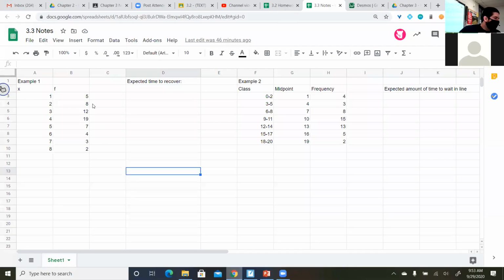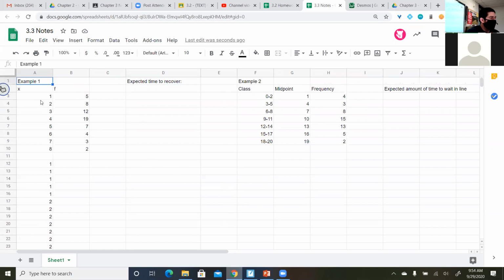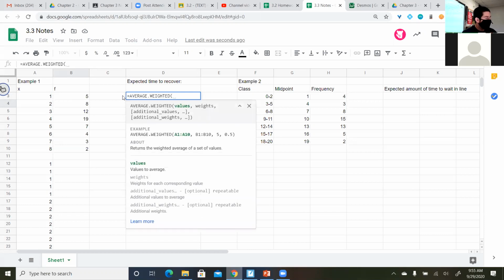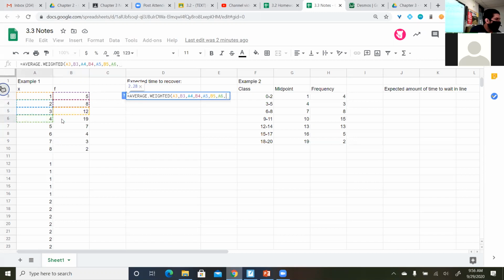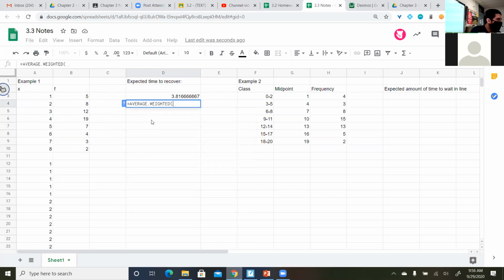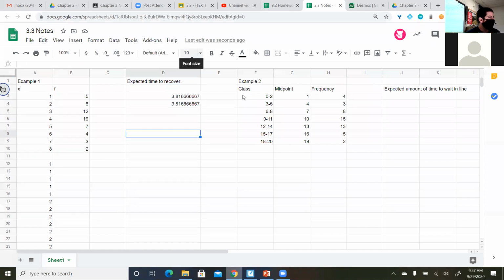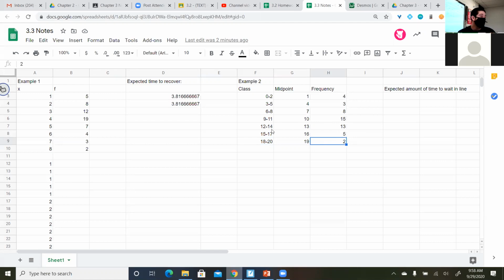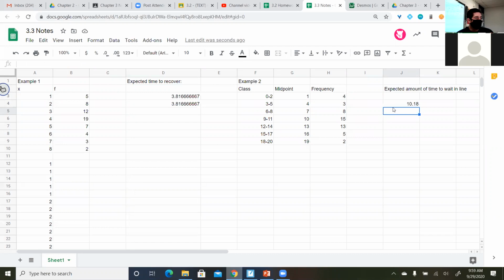Statistics 3.3 Notes